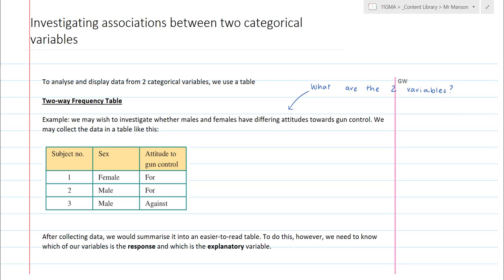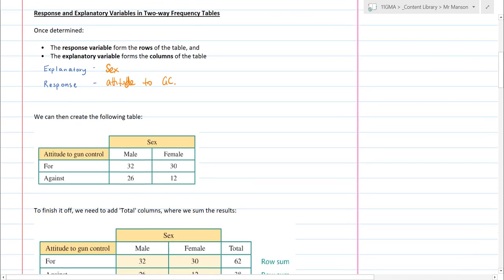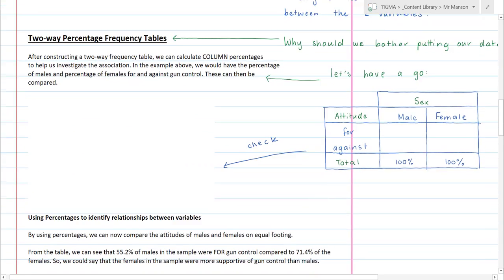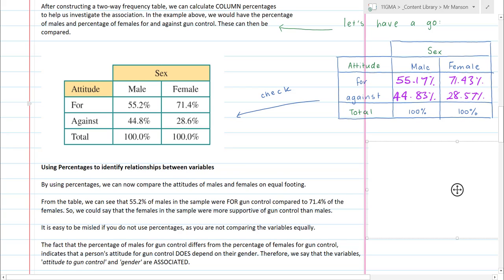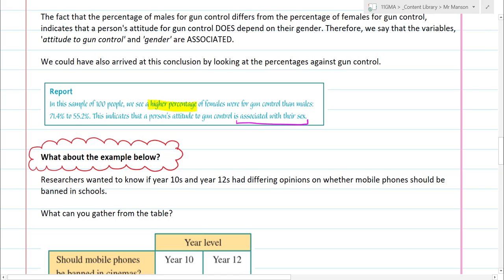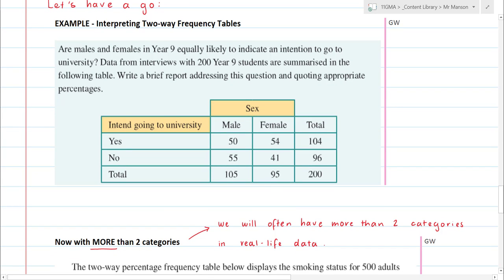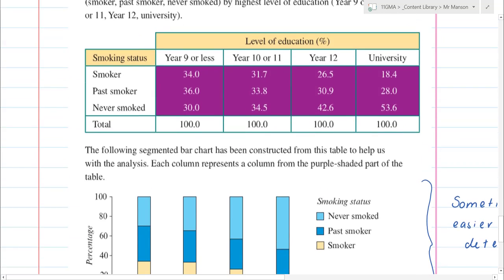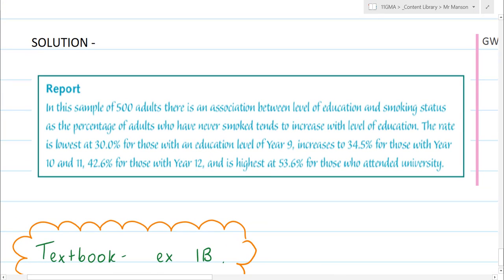General Mathematics - Unit 3 - associations between categorical variables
In this video we explore the asscoiations between categorical variables, including drawing and using two - way tables.